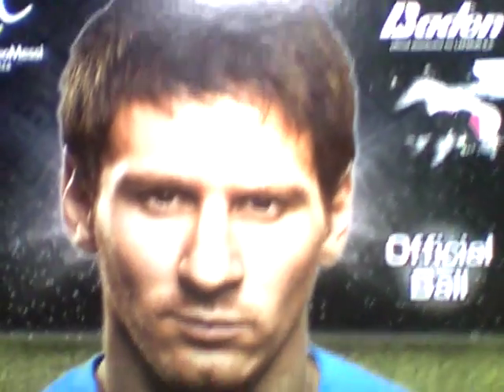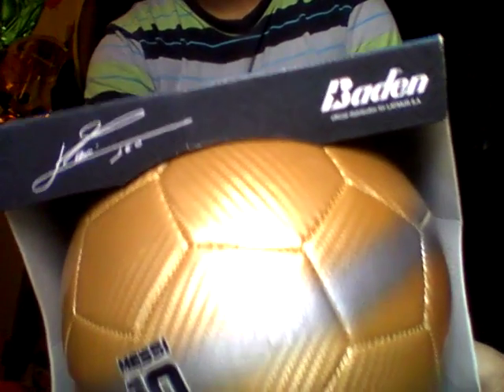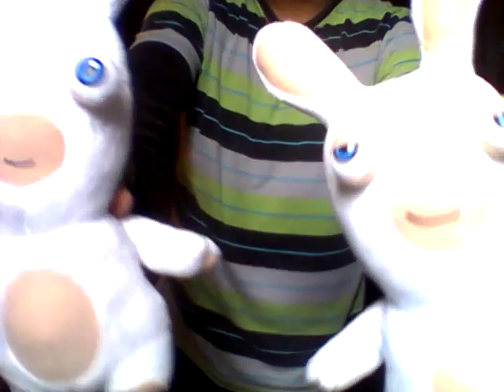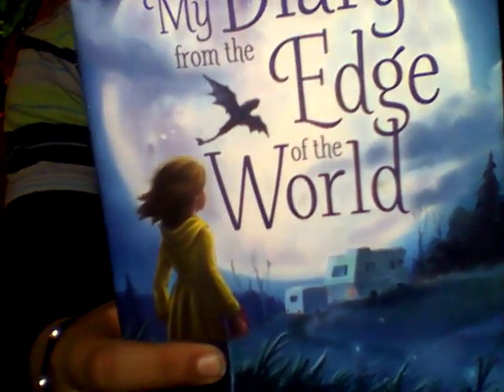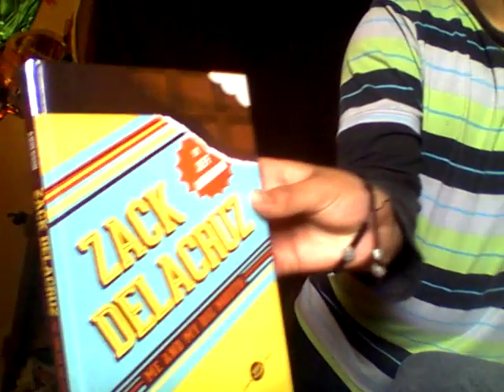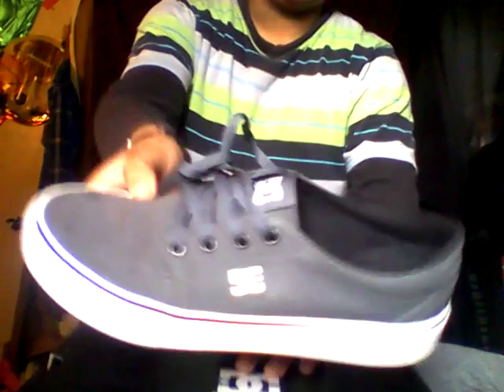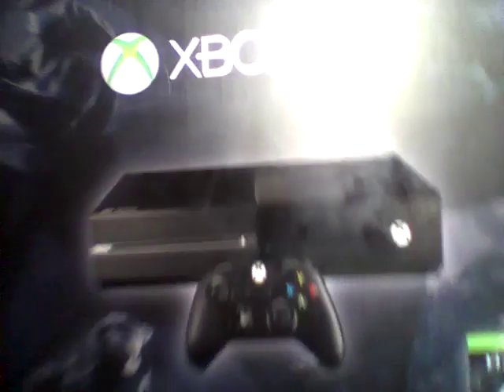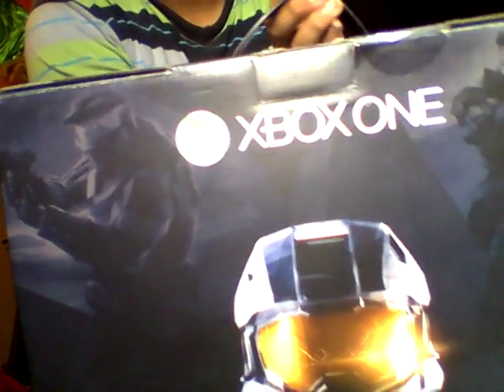What I got for Christmas 2015 Nano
Check out my sister's instagram @jackiepimentel_ and her facebook at Jackie Pimentel